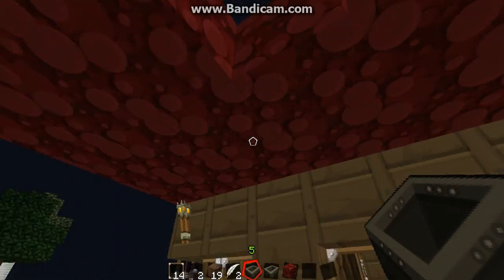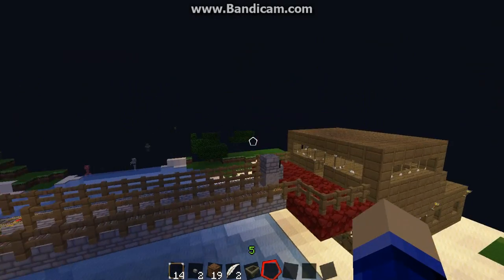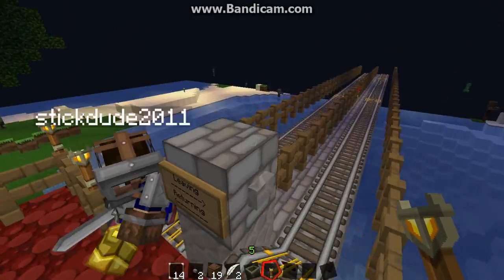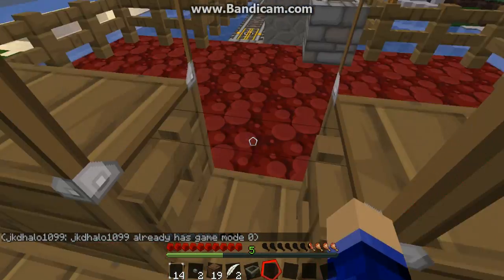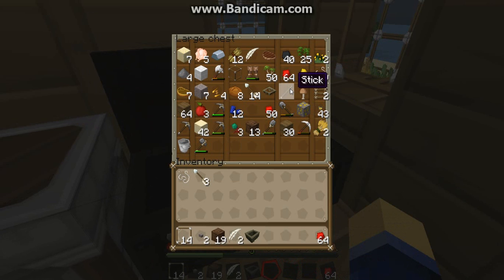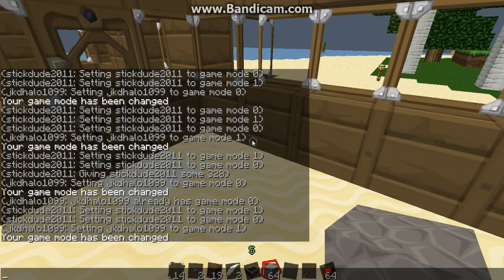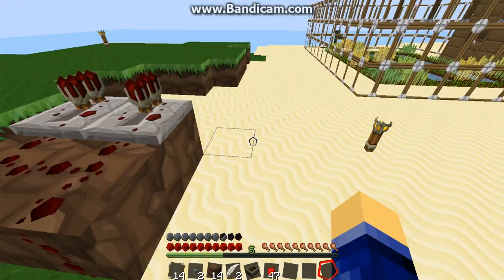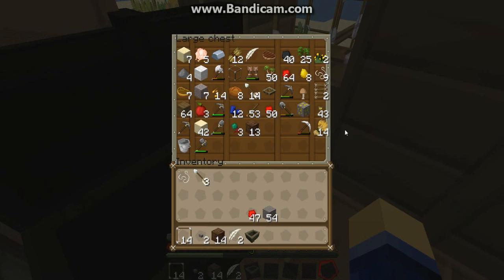EnderCraftSMP MARATHON w/Stickdude2011 Ep22